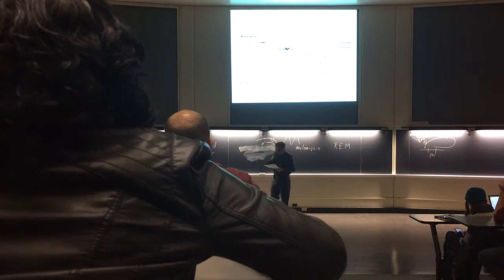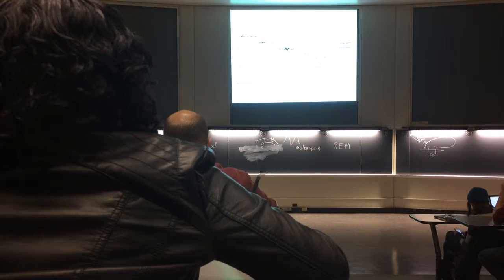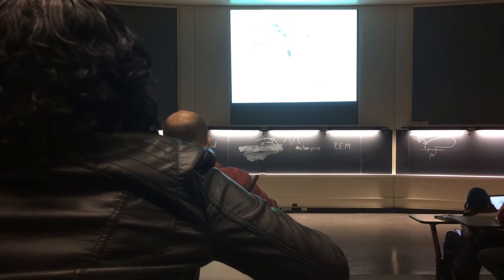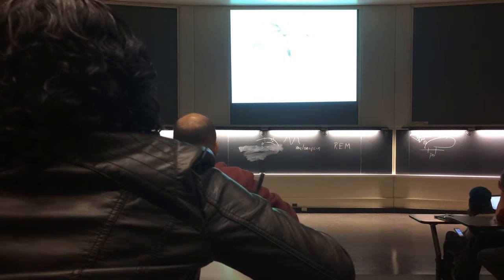Neuro 11/4 part2